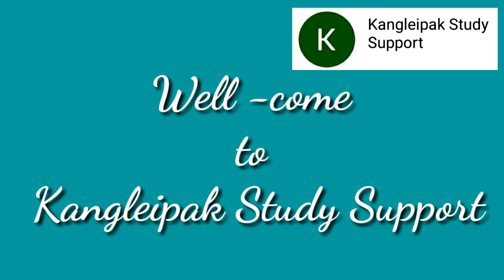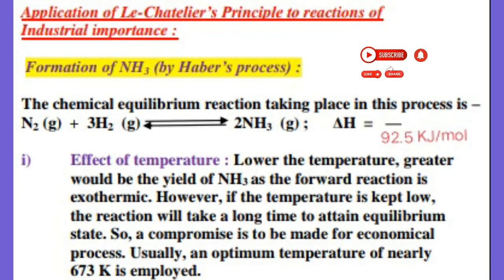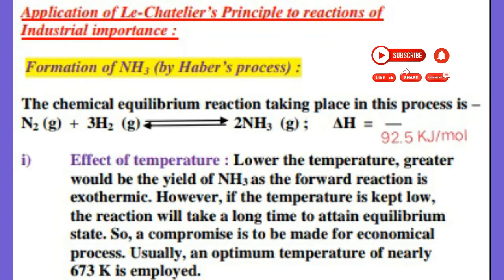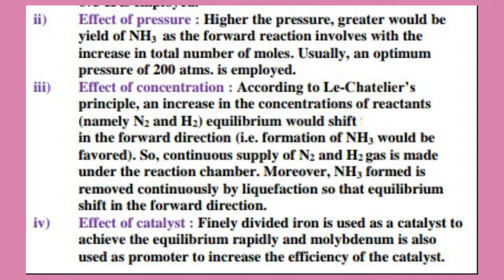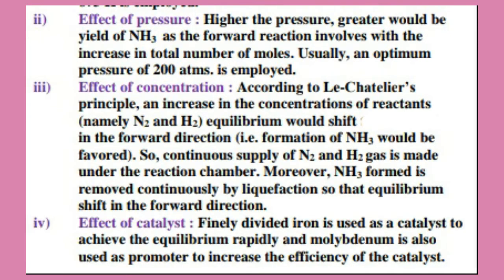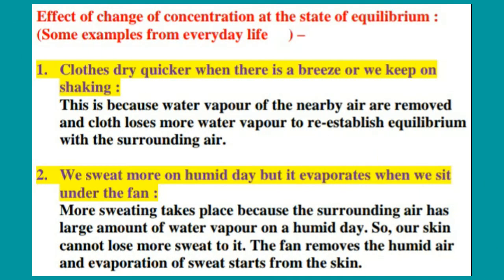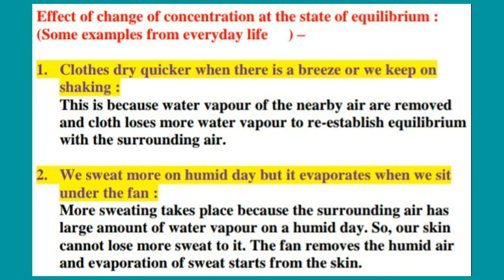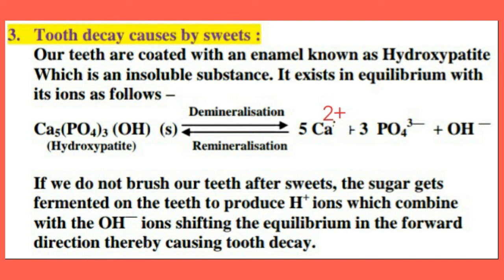Application of Le-chatelier's principle at the formn of NH3 by Haber's process, Equilibrium part 4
Unit : 7, Topic : Equilibrium,  Part : 5